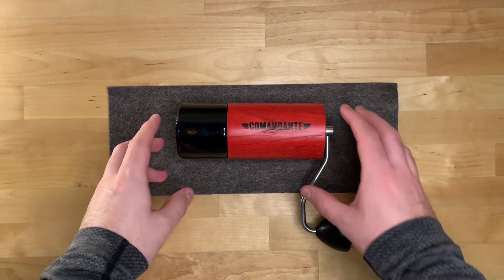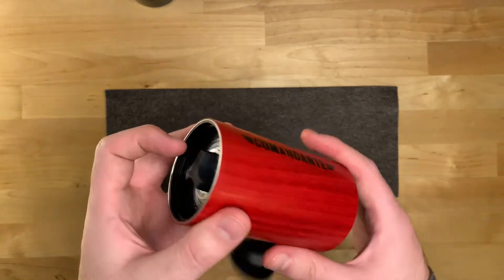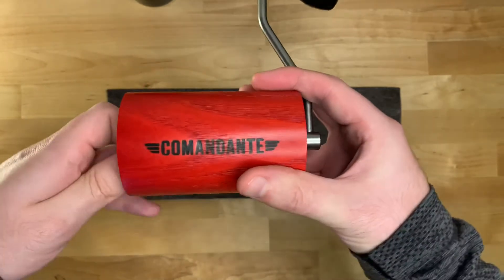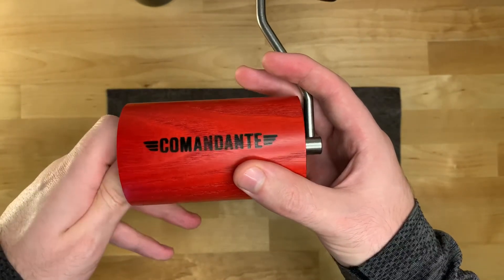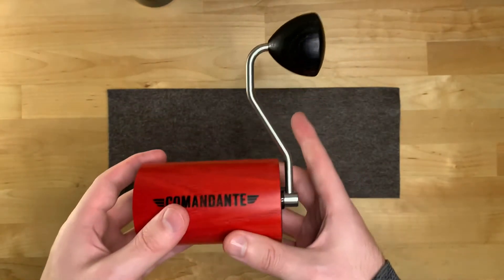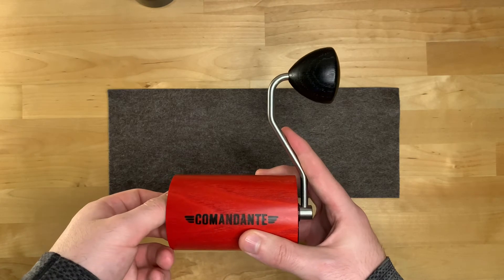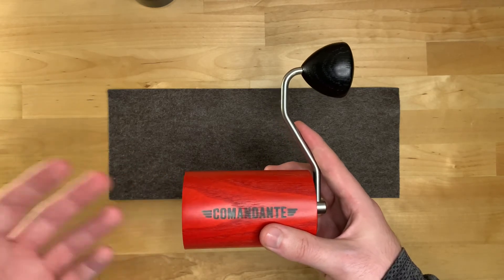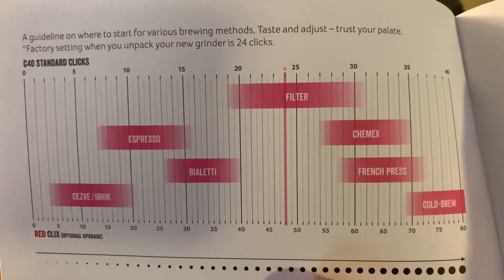How to Adjust Comandante Grind Settings, Grind Size, and Find Grinder Zero - Initial Setup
This video shows how to adjust grind setting and find zero on your comandante hand grinder. This video also shows how to setup the grinder on the initial setup right out of the box.